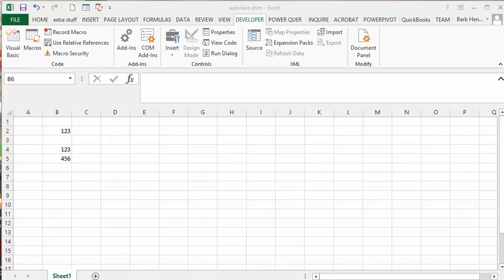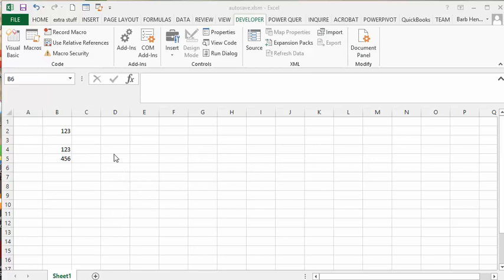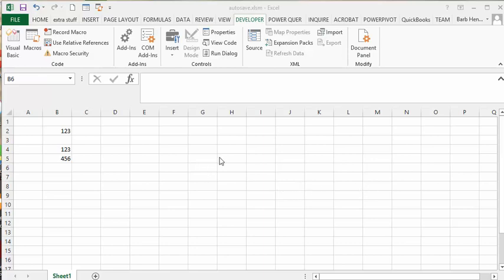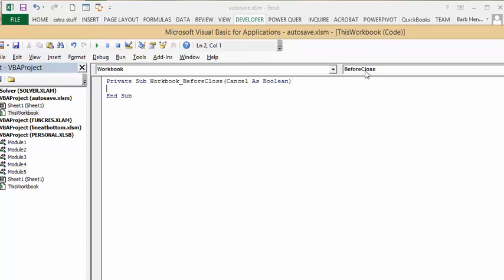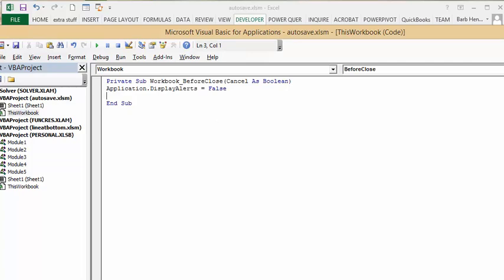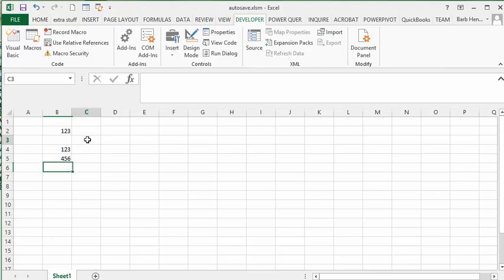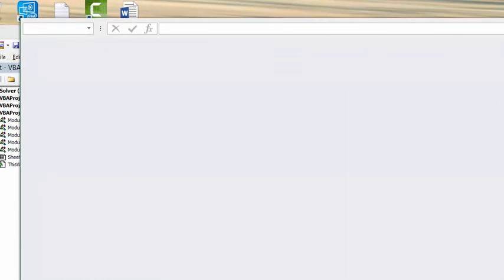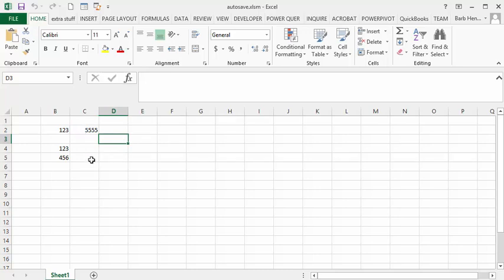How to set a file to automatically save when it is closed.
How to autosave a file in Excel.  How to set a file to automatically save when it is closed.  How to save without having a save messages displayed.

Code
Private Sub Workbook_BeforeClose(Cancel As Boolean)

    Application.DisplayAlerts = False

   ThisWorkbook.Close SaveChanges:=True
    Application.DisplayAlerts = True

easyexcelanswers